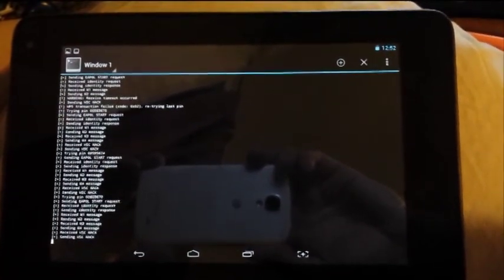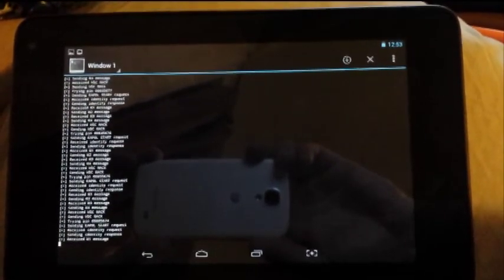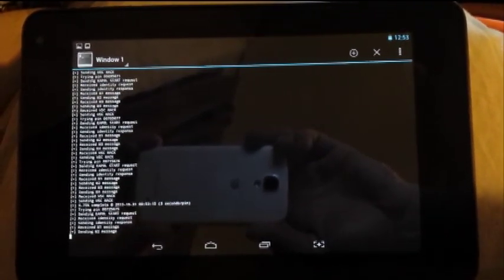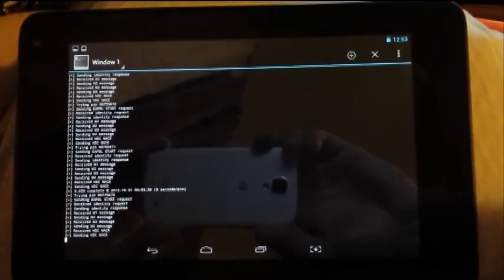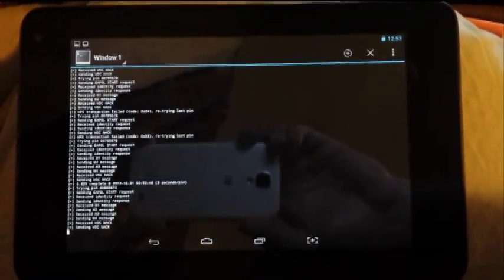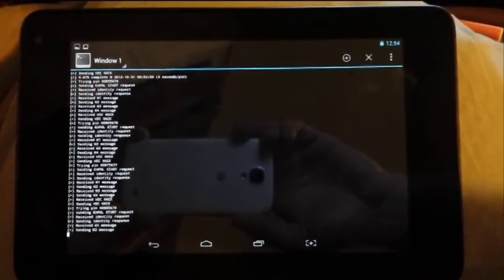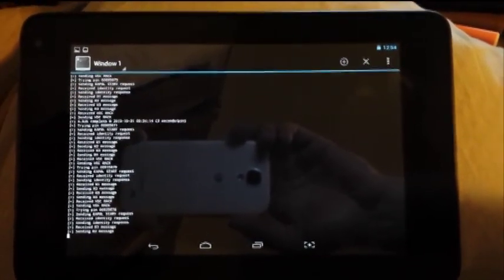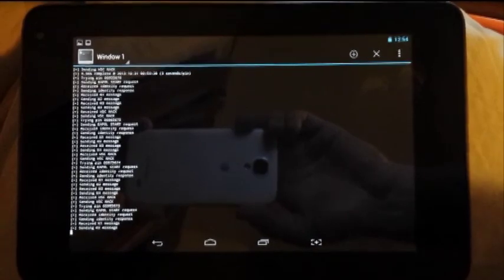Android Reaver Wifi WPS Cracking with Sero 7 Pro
Reaver works on the Sero 7 Pro, thanks to the bcmon drivers.